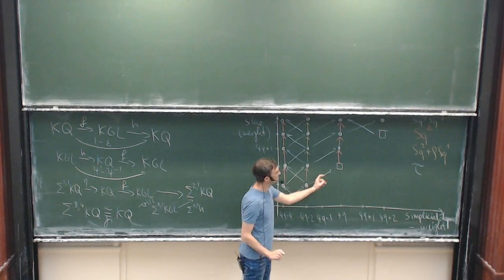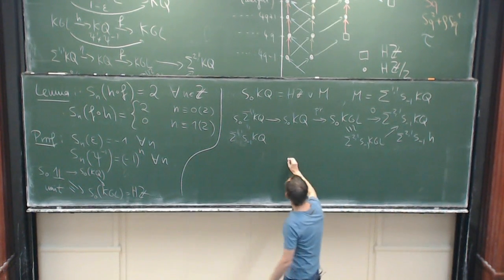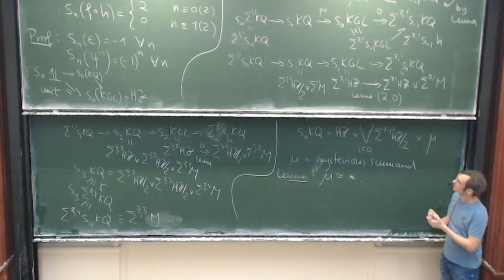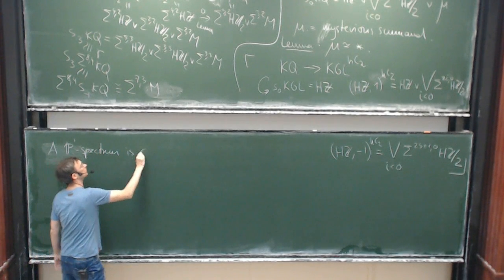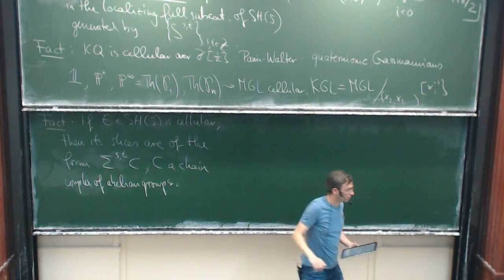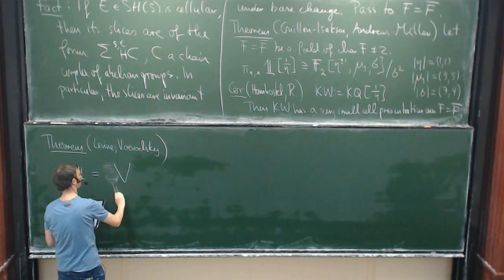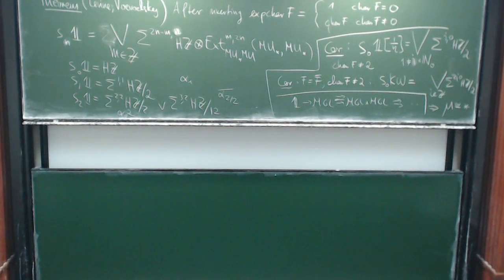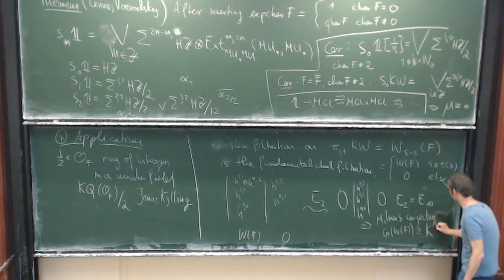Oliver Röndigs: The slices of Hermitian K-theory (Lecture 2)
The lecture was held within the framework of the (Junior) Hausdorff Trimester Program Topology: "Workshop: Hermitian K-theory and trace methods"

Voevodsky constructed a filtration on the motivic stable homotopy category by measuring how many (de)suspensions with respect to the Tate circle are required to build a given motivic spectrum. The slices (i.e. the associated graded with respect to this filtration) of several motivic spectra (the motivic Eilenberg-MacLane spectrum, algebraic bordism, algebraic K-theory, the sphere spectrum) have been determined in work of Voevodsky, Levine, and others. In joint work with Paul Arne Ostvaer, we compute the slices of hermitian K-theory a.k.a. higher Grothendieck-Witt theory. One application is a quite natural approach to Milnor's conjecture on quadratic forms.